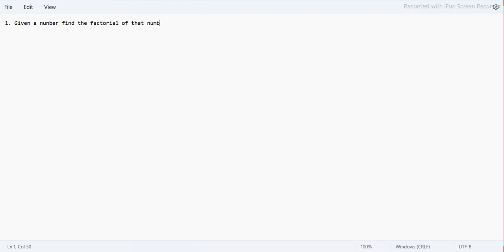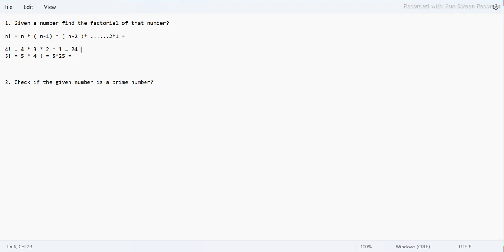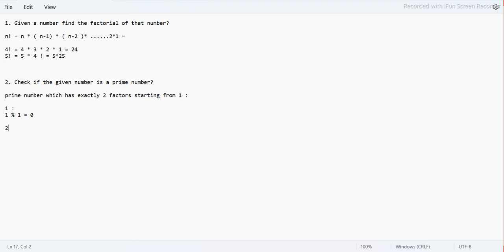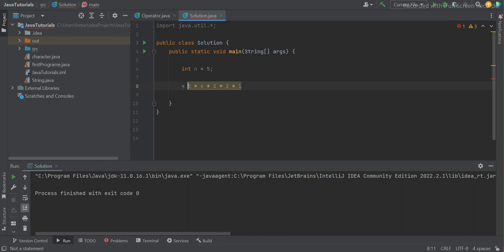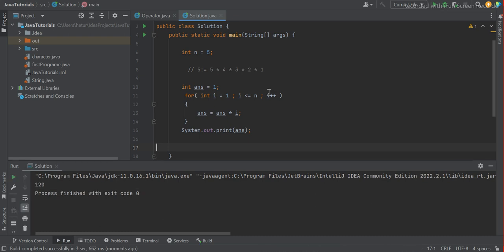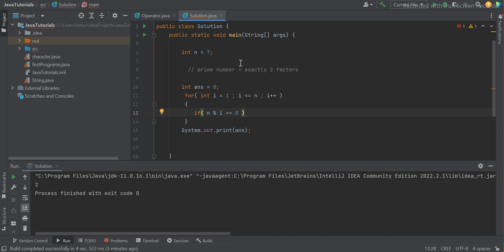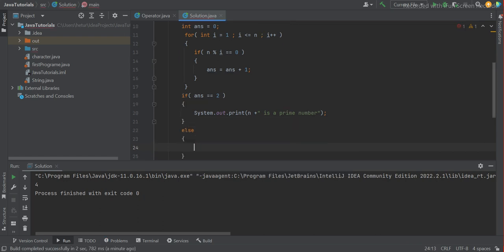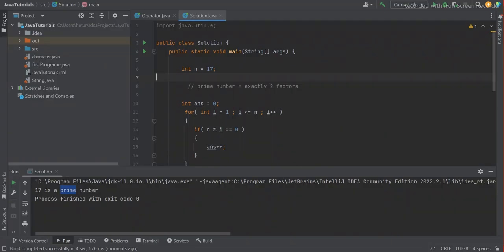Automation Testing : Popular Java coding Interview Questions | Check prime number | Find factorial